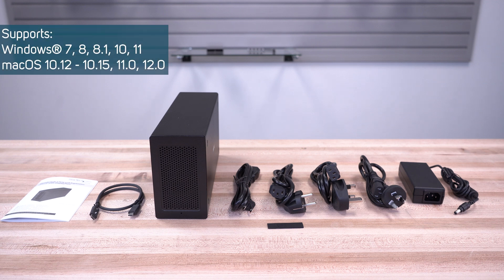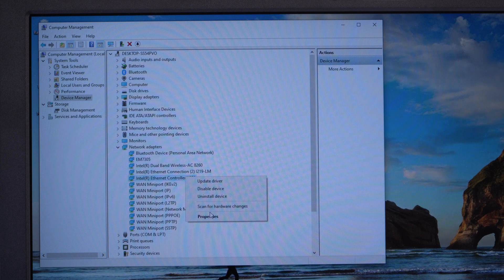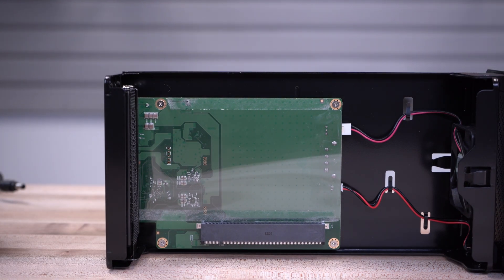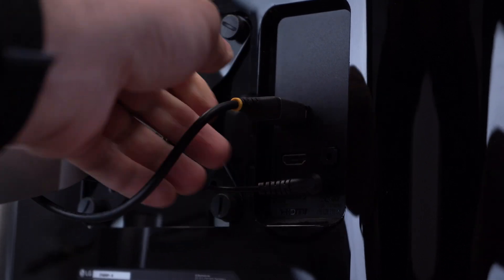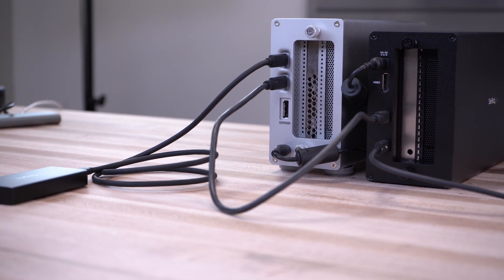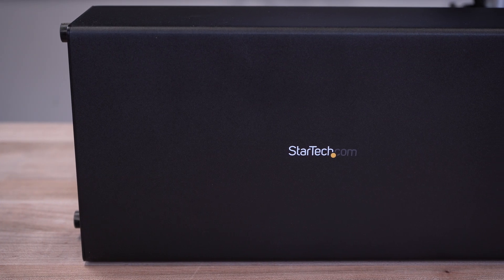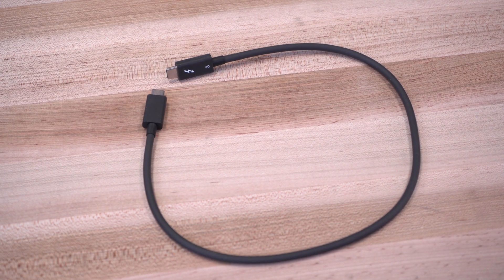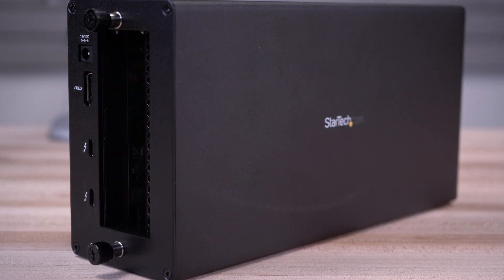Thunderbolt 3 PCIe Chassis with DisplayPort | StarTech.com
The TB31PCIEX16 is a Thunderbolt 3 PCIe expansion chassis designed to add an external PCIe (PCI Express) slot to Thunderbolt 3/4 laptops or desktop computers. Windows and macOS compatible. The chassis supports PCIe 3.0, full-length x16 cards, and full-height cards and features a DisplayPort output for connecting an additional monitor up to 4K 60Hz. Additionally, it supports daisy chaining of up to six Thunderbolt devices for even more connectivity options. The external chassis has steel and aluminum construction for greater durability.

Product Features:
Full-height x16 PCIe 3.0 slot.
DisplayPort output for up to 40K 60Hz.
Secondary Thunderbolt 3 port for video output or daisy chaining up to six Thunderbolt 3 devices.
Windows and macOS compatible.
Durable steel and aluminum construction.
Included Thunderbolt 3 cable and power supply.

StarTech.com is trusted throughout the IT ecosystem and used by over 80% of Fortune 500 companies. TB31PCIEX16 is backed by a StarTech.com 2-year warranty and includes free lifetime 24/5 multi-lingual in-house technical support.

Place your order for the TB31PCIEX16 through Amazon.com, StarTech.com, or your business technology provider today!